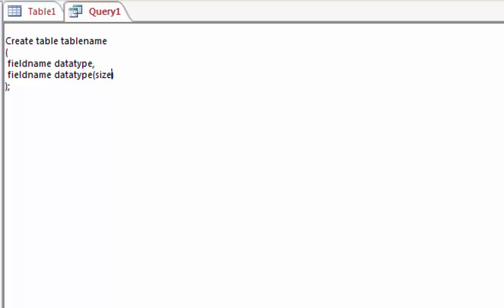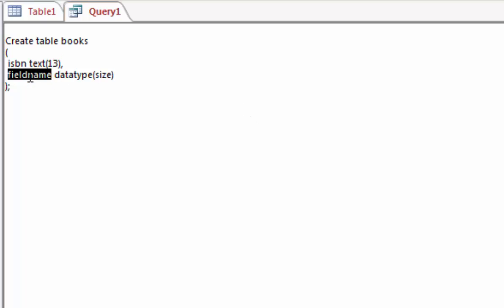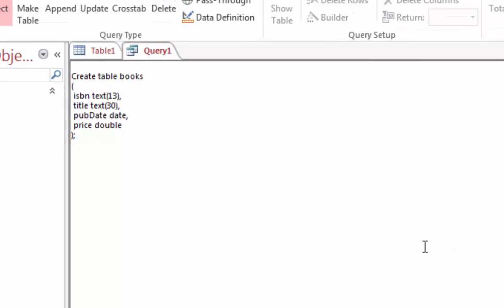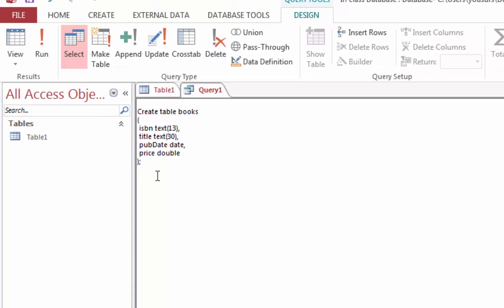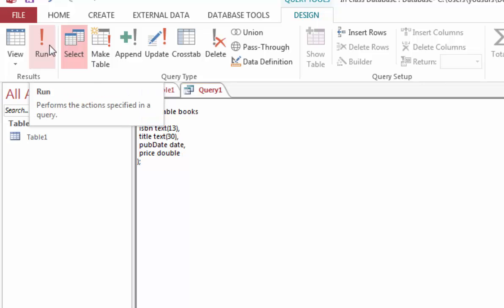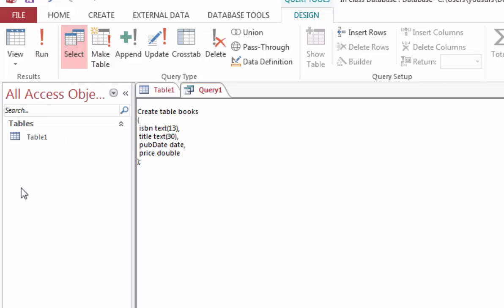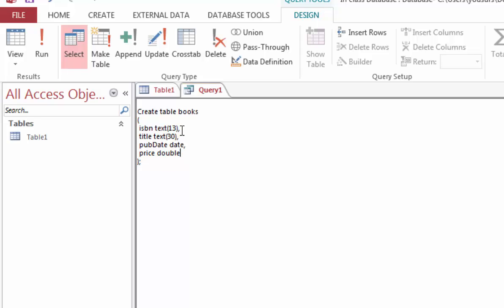SQL Create table Command